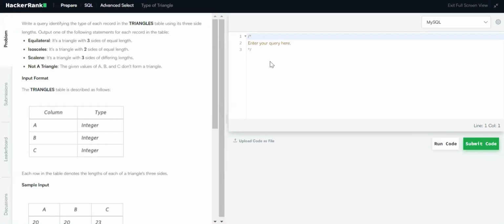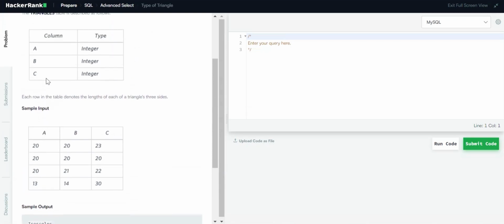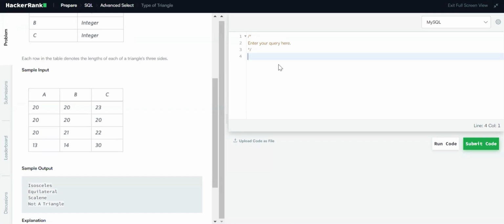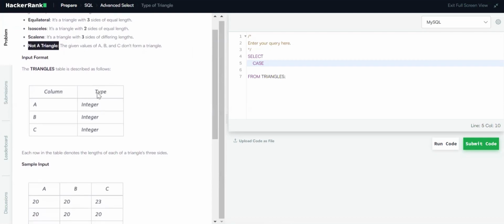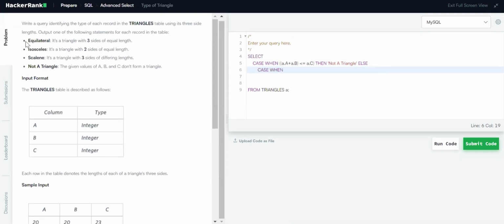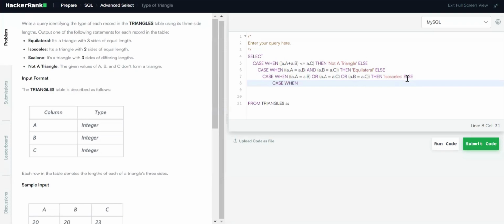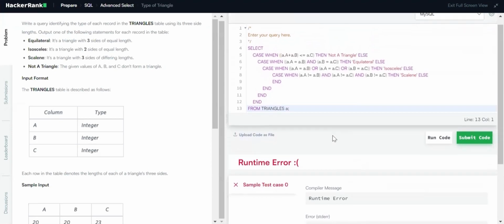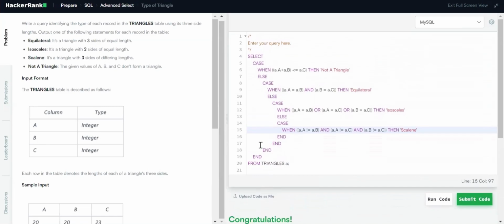SQL - HackerRank - Case studies - 04